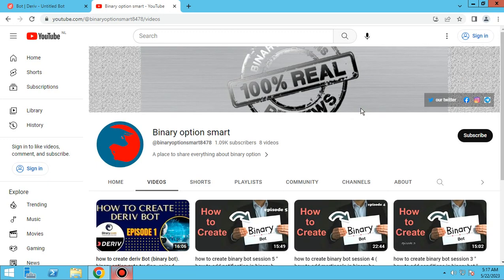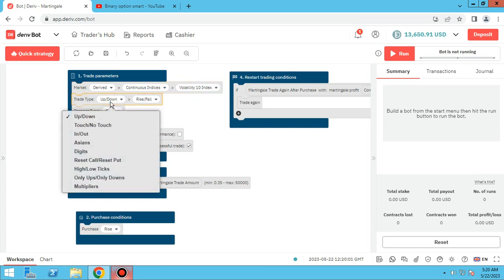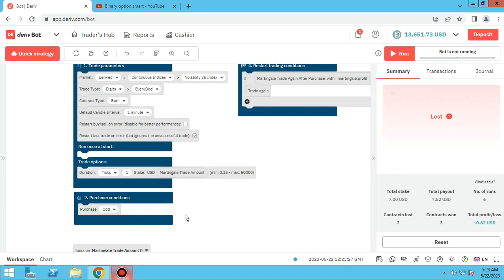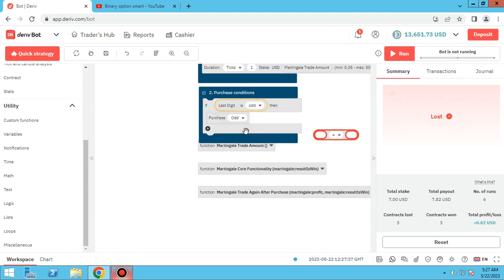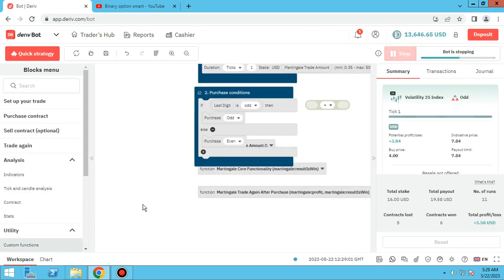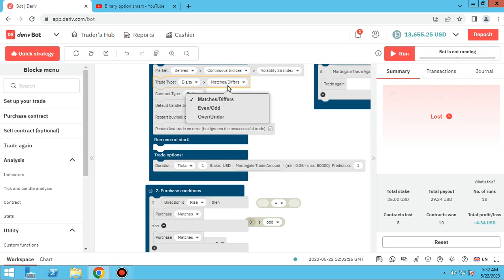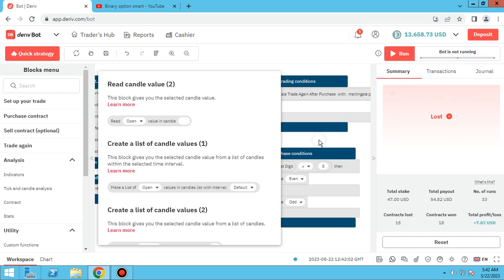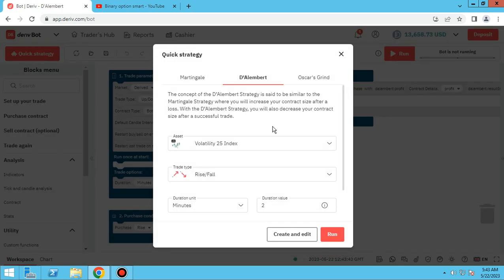how to create deriv bot episode 2 .edit quick strategy bot. binarybot, dbot,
In this episode, I teach how to edit quick strategy's bots .
If you have any questions, you can ask in the comments.
(binarybot , autotrading , trade with robot
ai trading , trade with chatgpt )